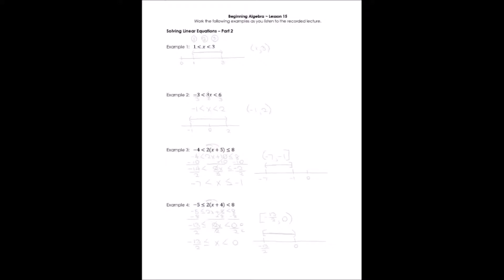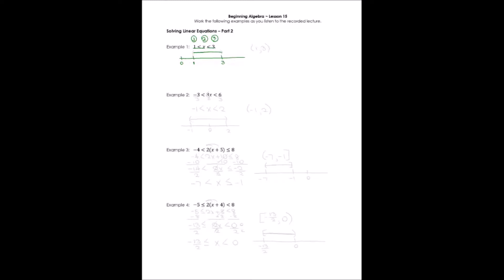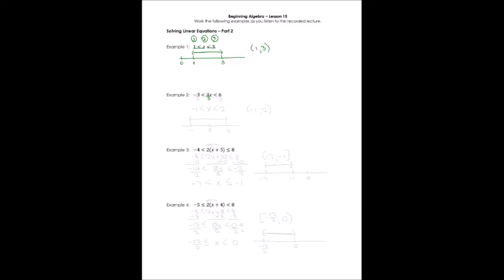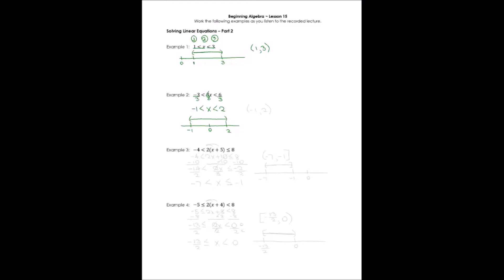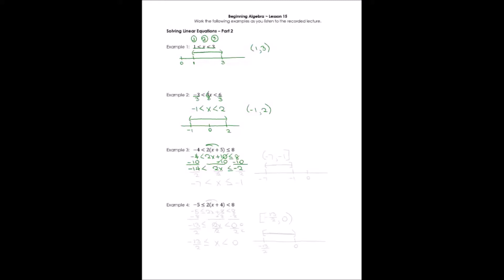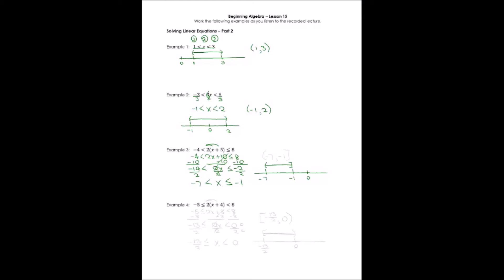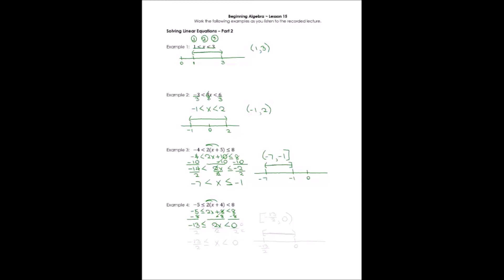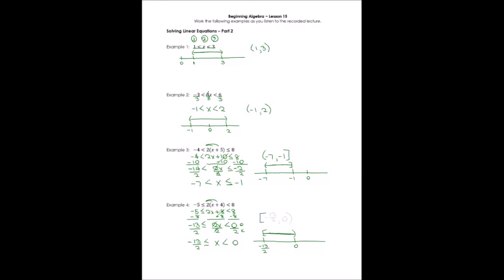46 Solving Compound Inequalities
In this video, Dr. Milner discusses how to solve compound inequalities and how to represent solutions in interval notation.